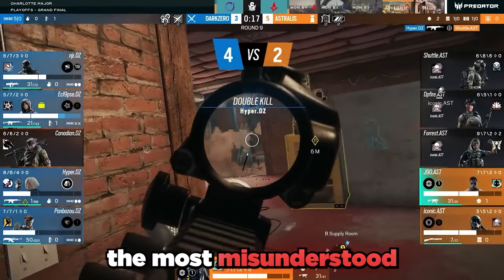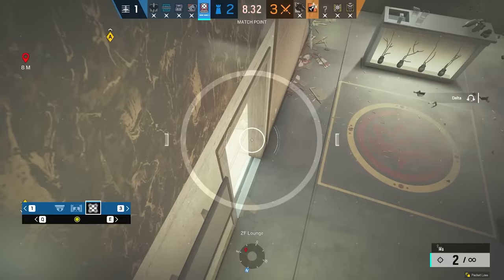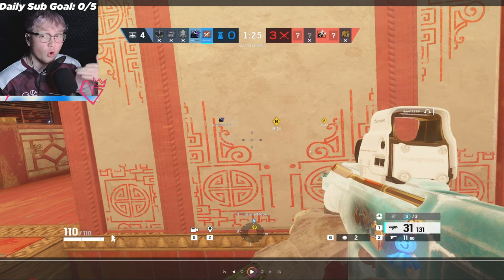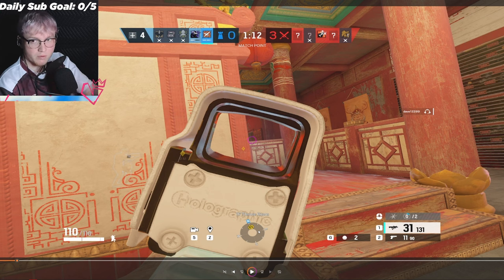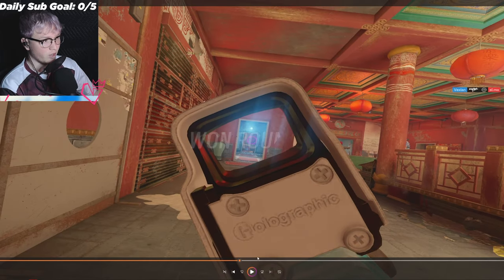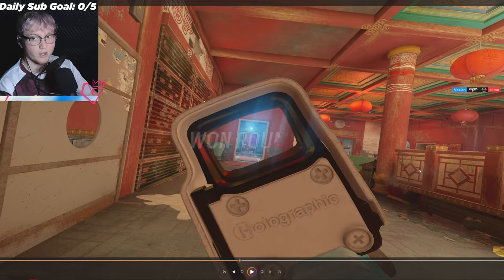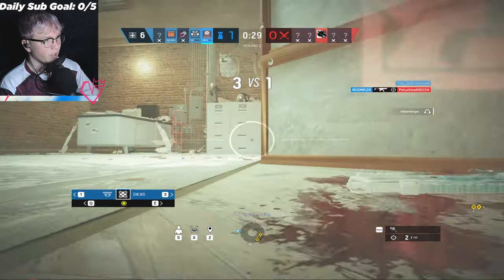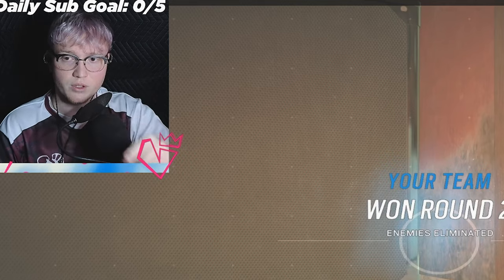How to Anchor in Rainbow Six Siege (OFFICIAL GUIDE)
In this video, I will show you how to anchor in Rainbow Six Siege. Anchoring is an essential part of any strategy in Rainbow Six Siege, and I will teach you how to do it the right way.